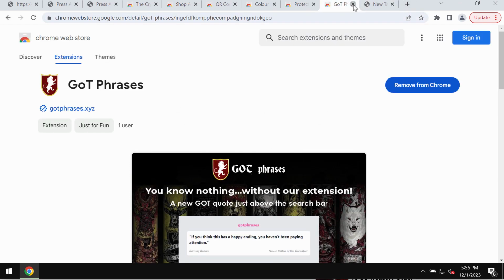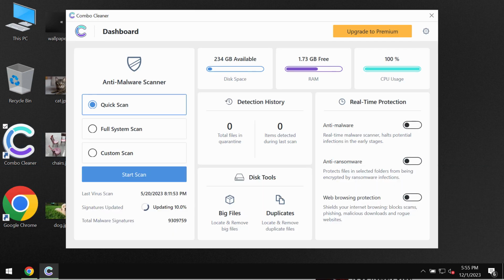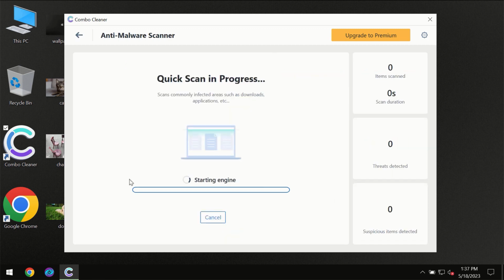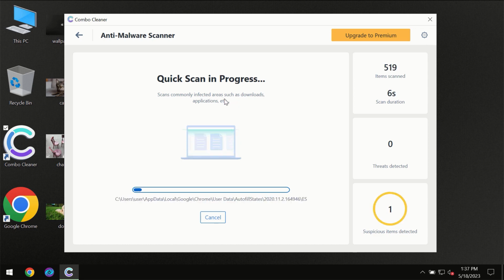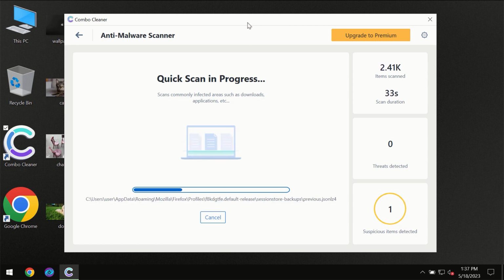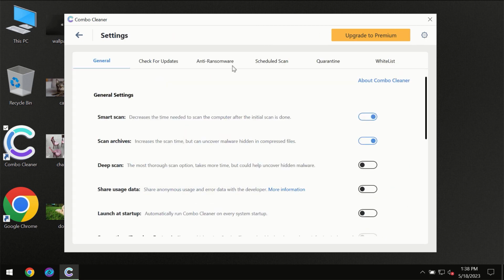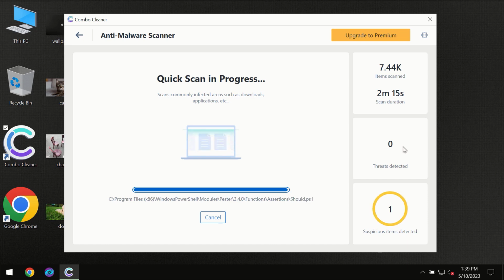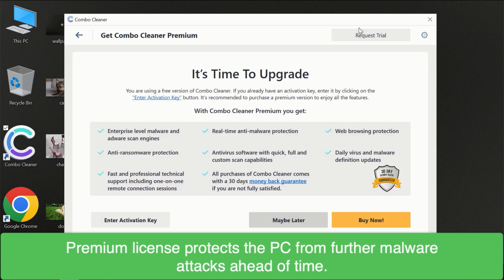GoT Phrases browser-hijacking extension removal.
GoT Phrases is a browser-hijacking extension. It now attacks Google Chrome and other browsers. GoT Phrases changes the default search engine and other settings without the user's approval. Don't interact with such pop-ups that promote GoT Phrases. They are fake. Don't install this extension! Get rid of it with Combo Cleaner Antivirus via the official or, optionally, follow the manual tips given in the video.